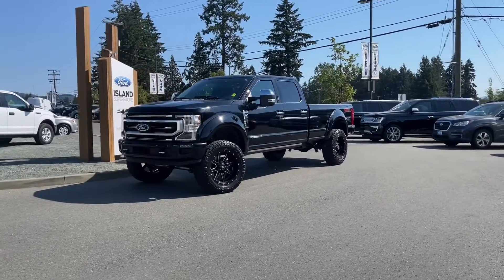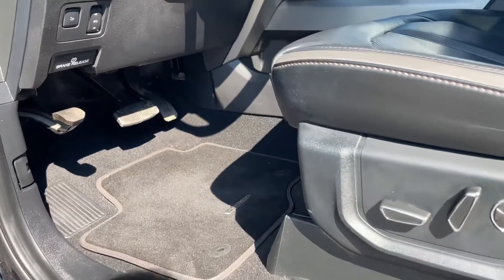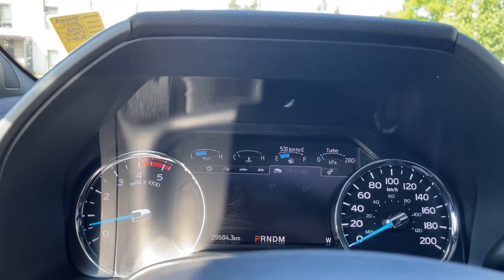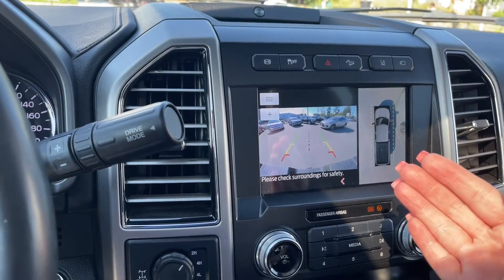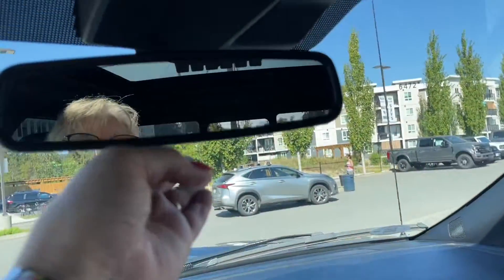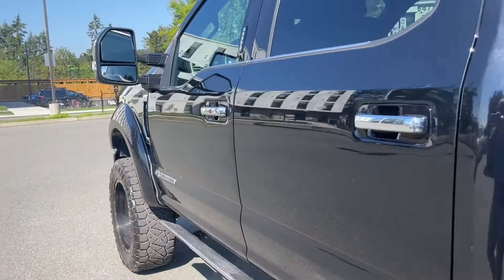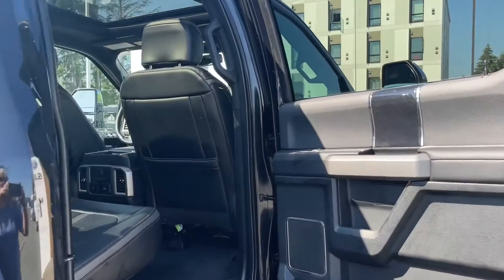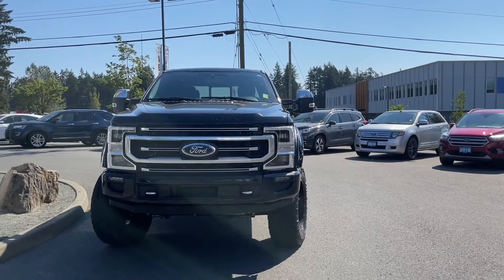2021 Ford F-350 Platinum + Console Safe, 5th Wheel Hitch Prep Pkg, 8 Foot Box Review | Island Ford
Come down today to check out this 2021 Ford F-350 Platinum! 2021 Ford F-350 Platinum has an Agate Black exterior and Black Leather Interior with seating for 5. Equipped with a 6.7L Power Stroke V8 Diesel engine paired with 4X4 to tackle any road conditions. Desirable features include Safe Deposit Console Lock Box, Twin Panel Moonroof and Voice Activated Navigation. Your Vehicle is equipped with FordPass Connect which allows you to utilize the Ford Pass app to securely lock and unlock your vehicle as well as other features from the app. Additionally it provides connectivity to WIFi Hotspot for up to 10 devices (Data charges apply, see dealer for details).We are BCs #1 Rated Ford Dealer, let us show why by earning the opportunity to do business with you. If you have no credit, bad credit or rebuilding your credit let our finance specialists help you purchase the perfect vehicle. If you're from the mainland, we'll cover your BC Ferries fare with the purchase of a vehicle.    Price is plus $699 Documentation Fee, $299 Ozonator Eliminator voluntary program and is subject to additional government levies, PPSA fees and applicable taxes.  Prices, product specifications and other information shown on this site are for information purposes only, are subject to change at any time without obligation, and may not be completely up to date or accurate. While we do try to ensure the accuracy of our inventory listings, it is possible that it is inaccurate due to human error. Dealer # 40142.